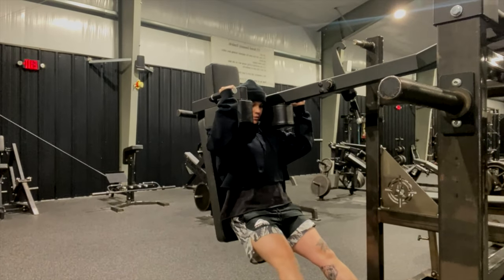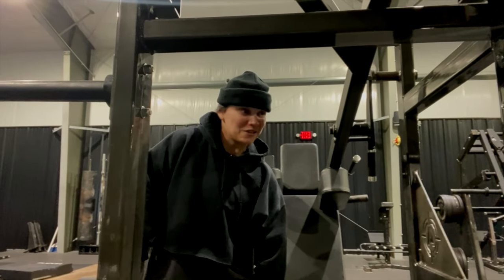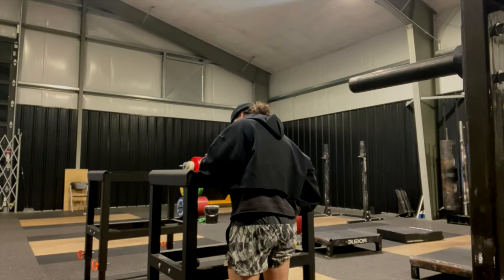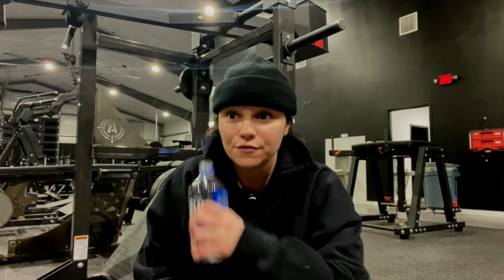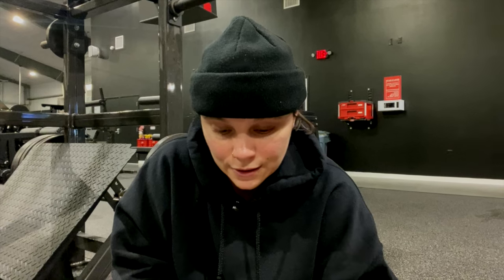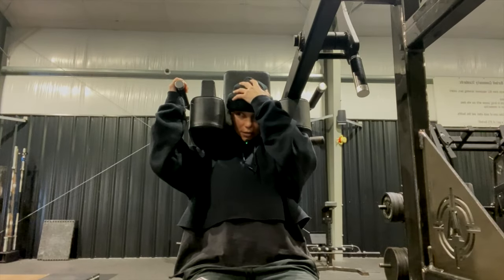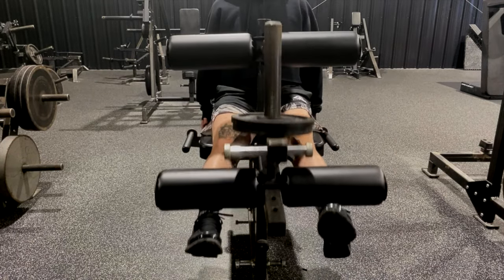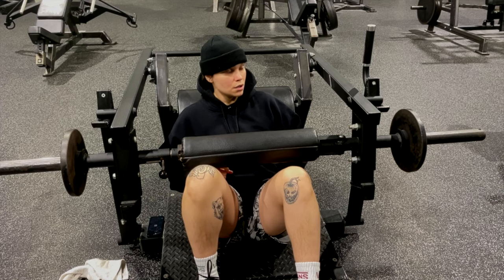Late night legs on the Pendulum Squat Machine | Fitness Vlog | 10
Sunday night gym session featuring me and my gimbal.
In this series I am vlogging my progress to building an aesthetic physique;  doing so with a combination of compound lifts and machines.  The muscles I'm focused on for an aesthetic physique are the shoulders, back and glutes.